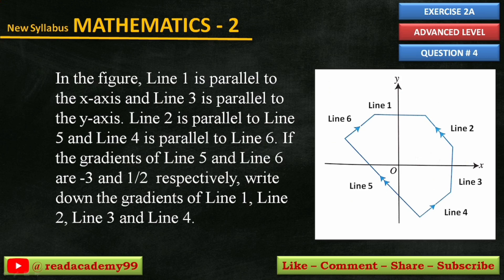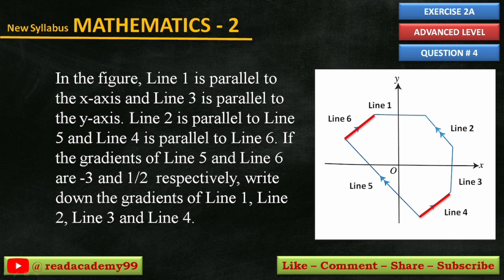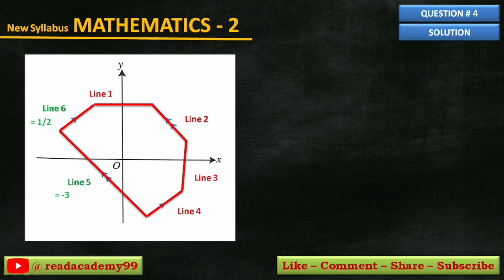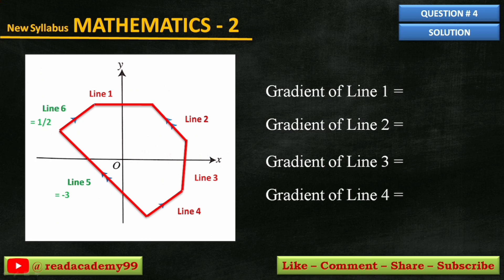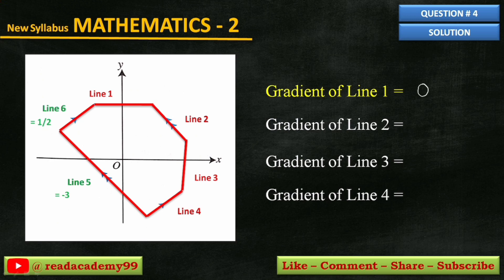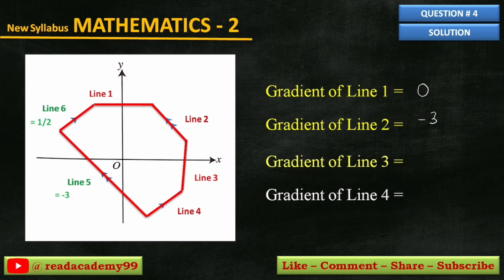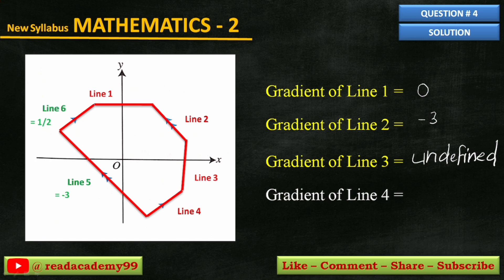Exercise 2A Question 4 | Mathematics D2 7th Edition | IGCSE & O Level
IGCSE / GCSE / O LEVEL
New Syllabus Mathematics 2 (D2) / NSM 2
7th Edition (Latest Edition)

Chapter 2: Linear Graphs and Simultaneous Linear Equations
Exercise 2A (Advanced Level)
Question 4 / Q 4

Solved 'Practice Now' and 'Exercise' questions are being uploaded regularly.

We value your feedback and engagement. Join the conversation and be part of our vibrant community of learners.